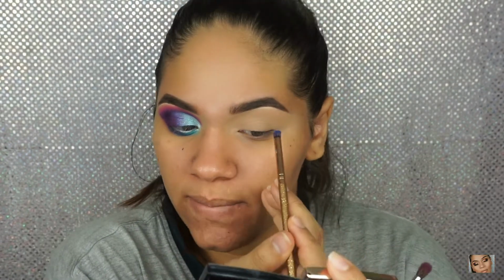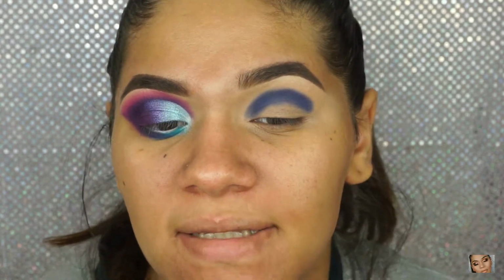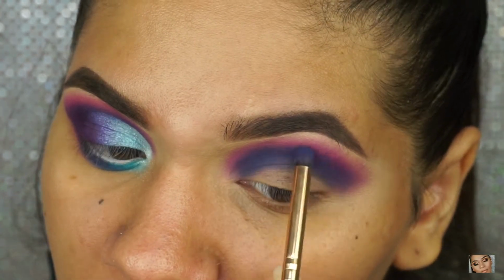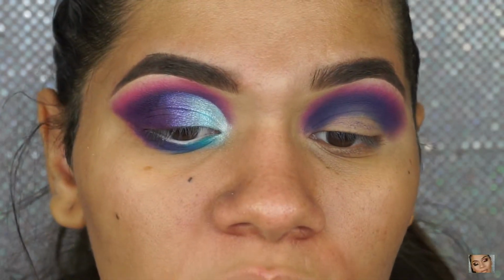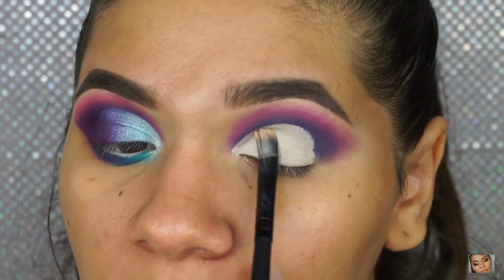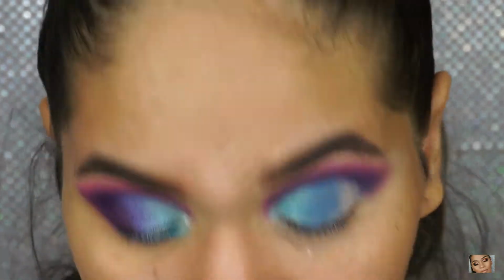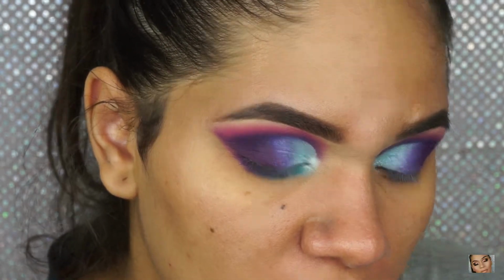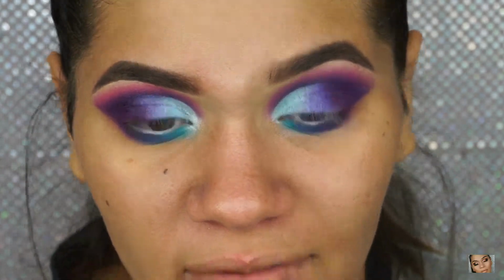MORPHE X JAMES CHARLES PALETTE | Noe Elle